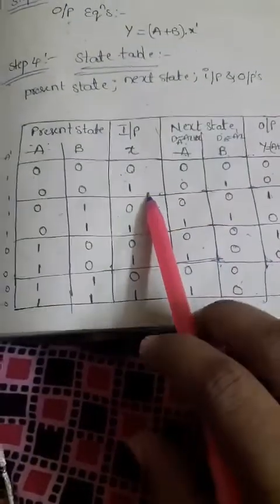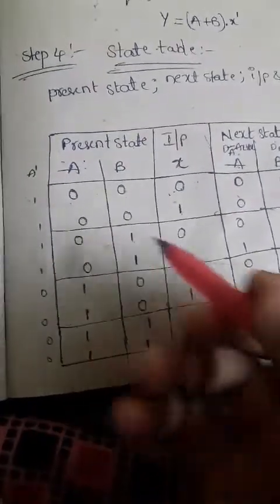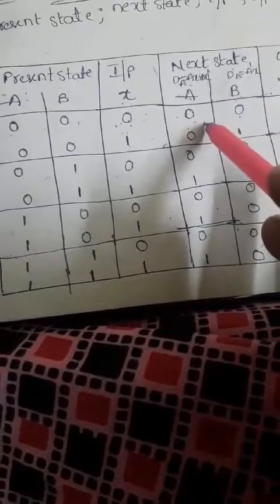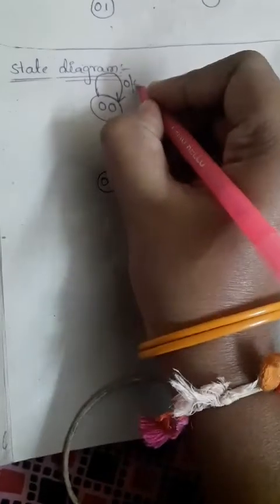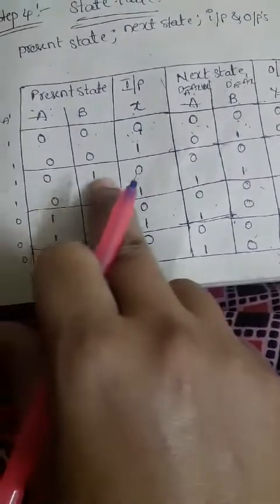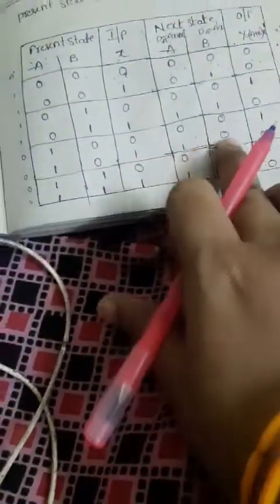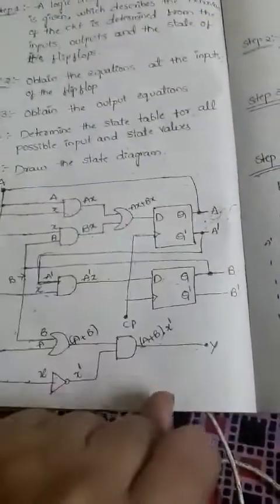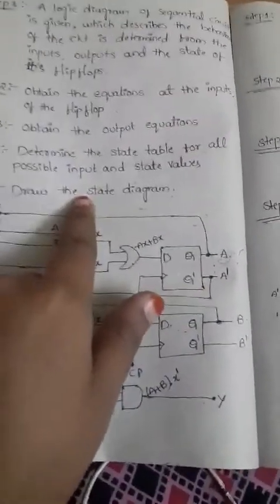analysis of clocked sequential circuits part-2